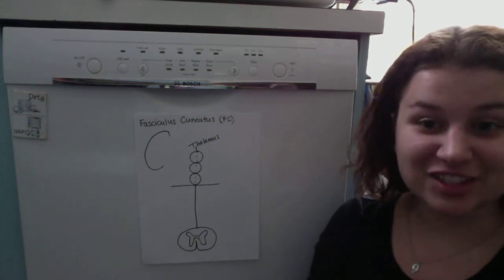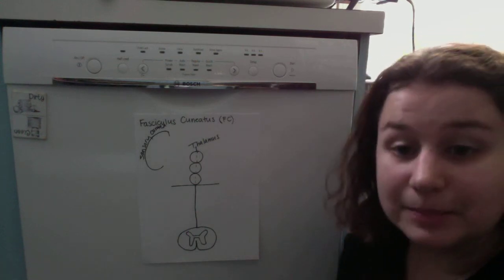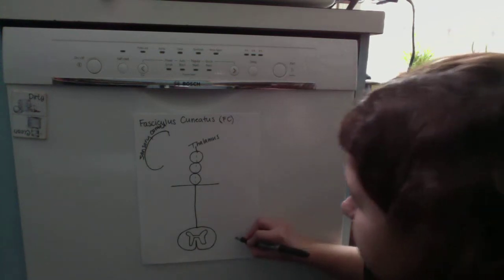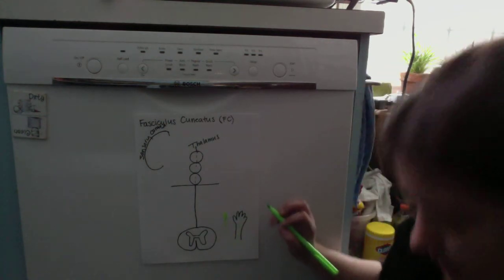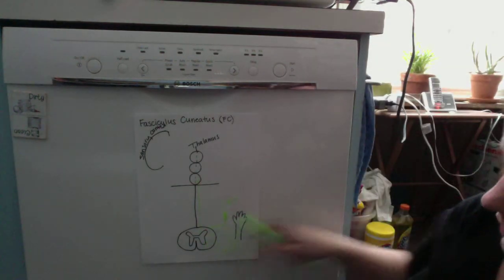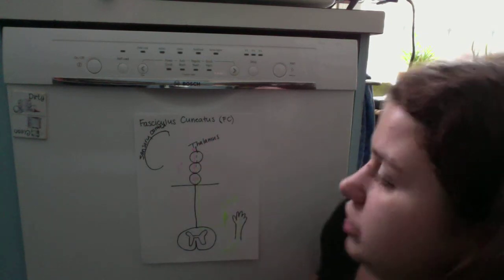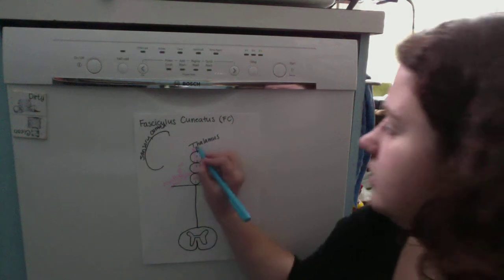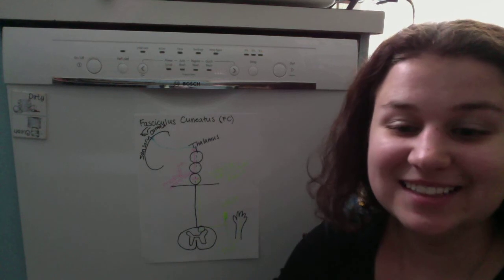Fasciculus Cuneatus clip 2013 12 01 11;01;58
video assignment for neuro